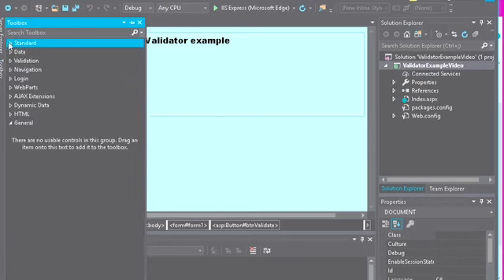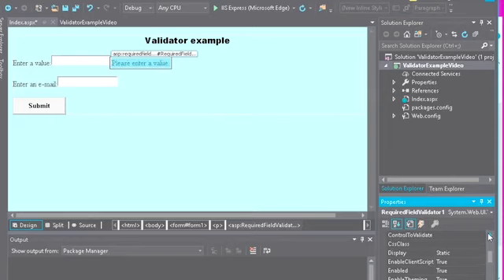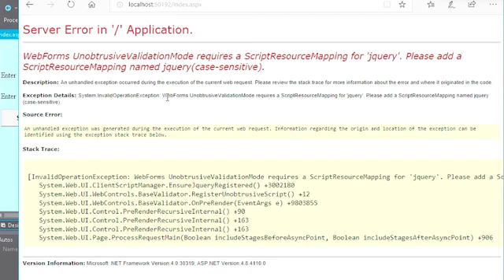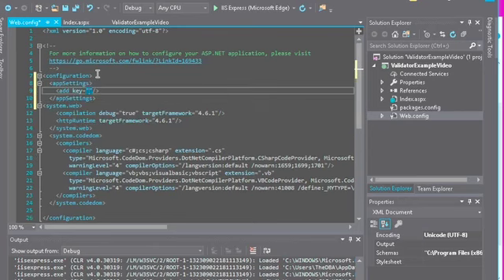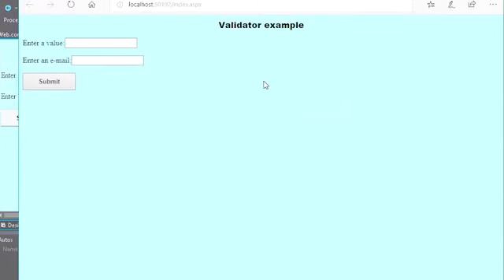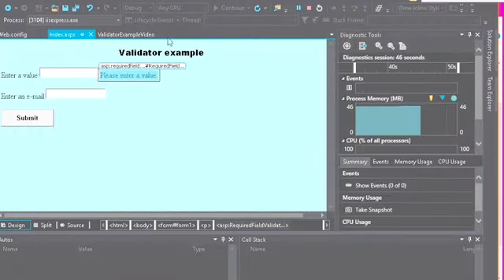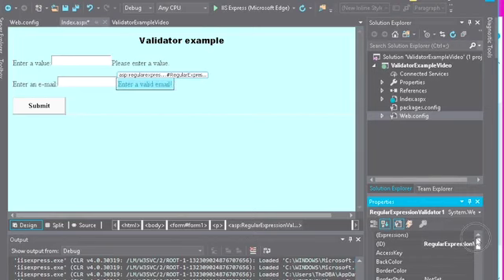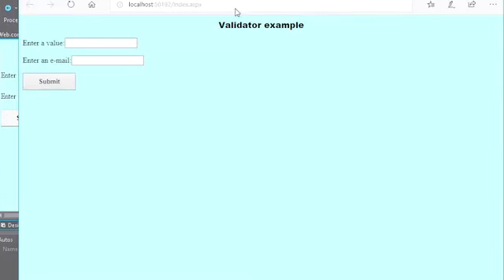using validators asp.net web